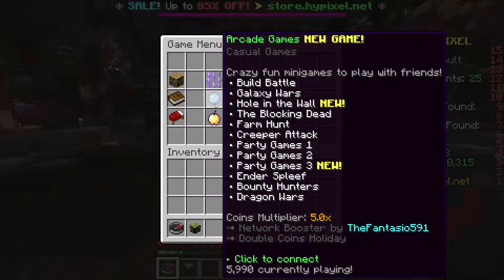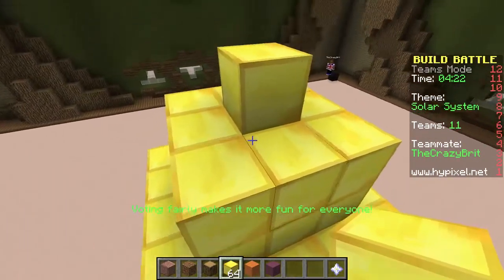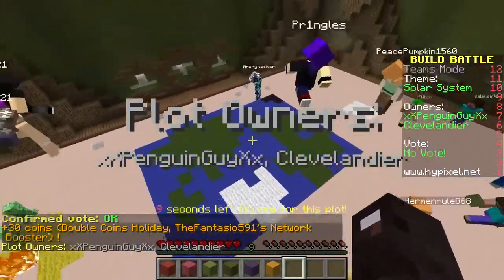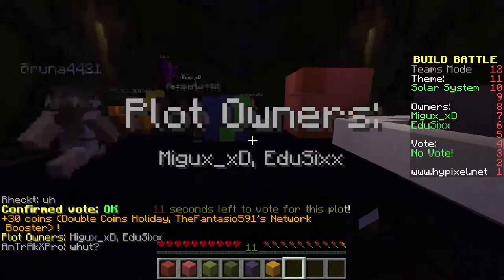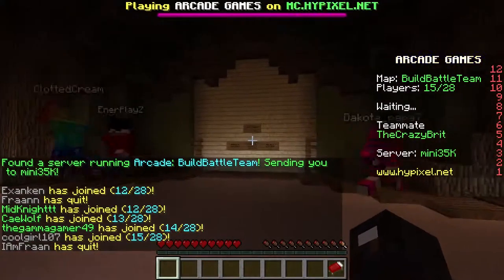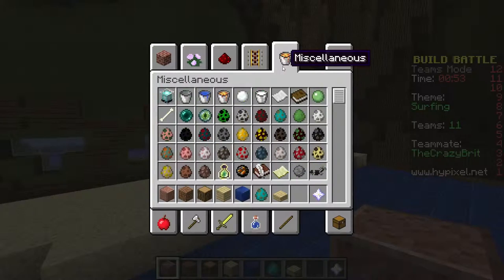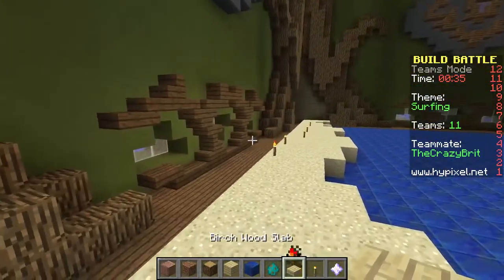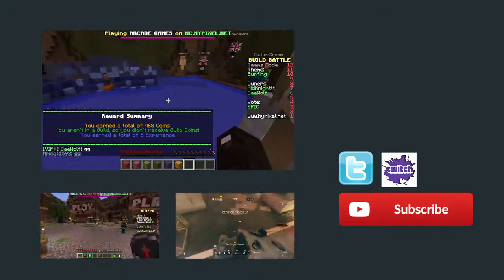Build Battle With TheCrazyBrit (Minecraft)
You can also give me ideas of games to play by posting them in the comments below.